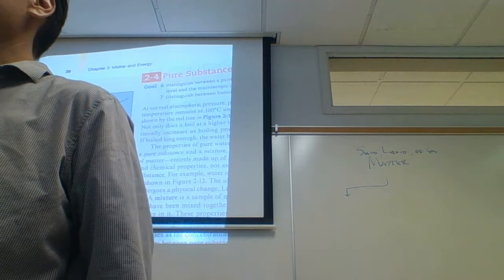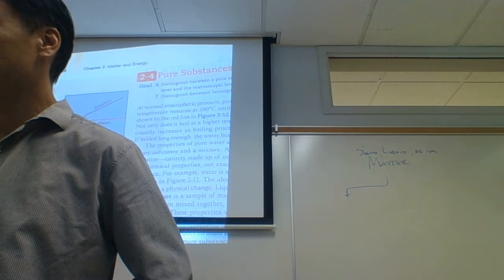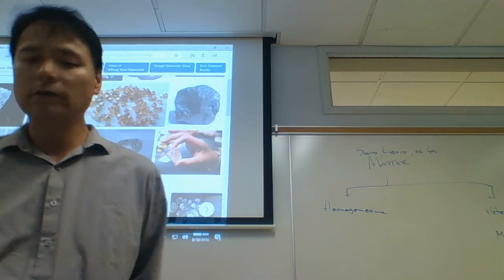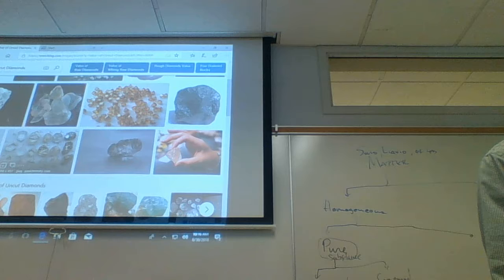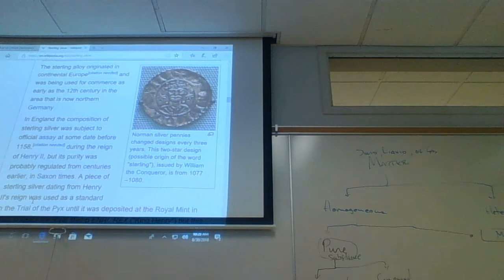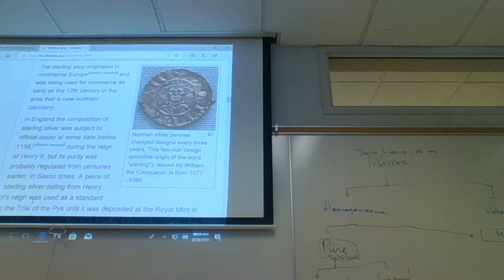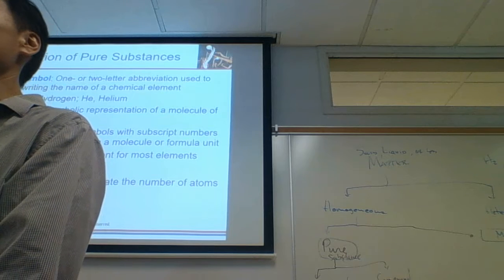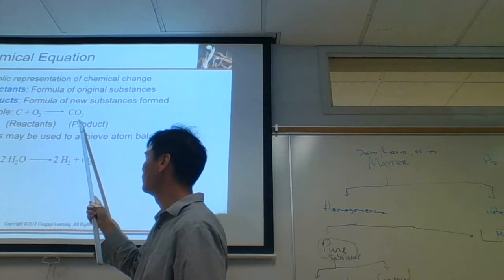Chem 4 1174 083018